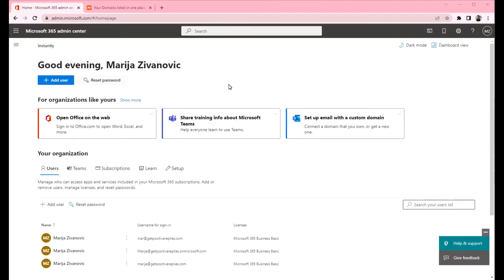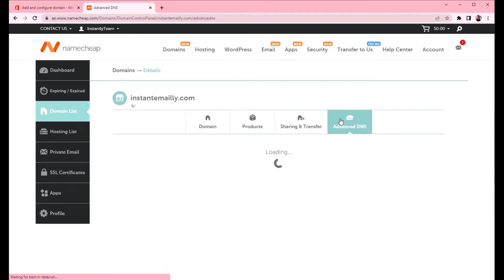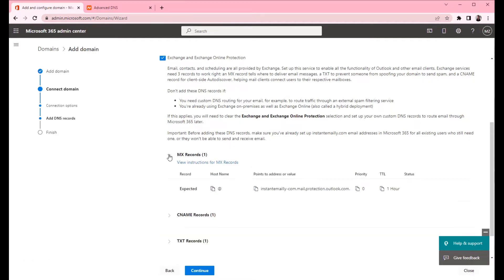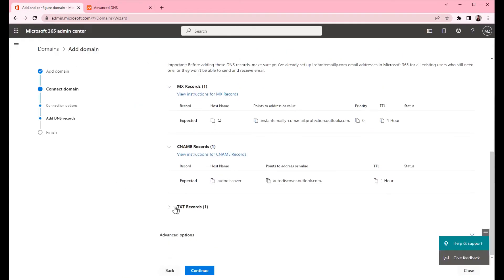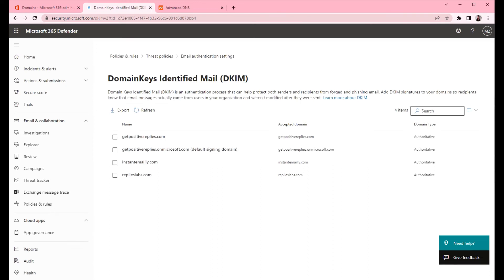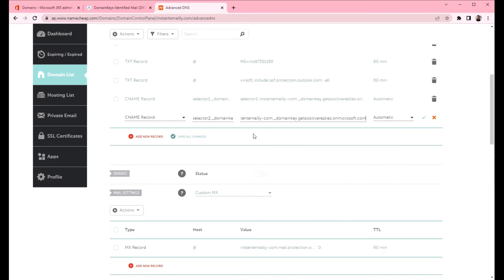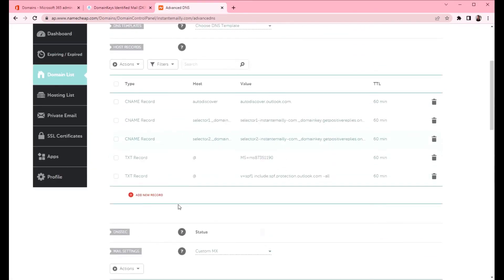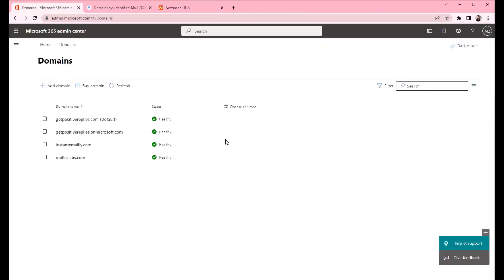Cold Email Setup: SPF, DKIM and DMARC for Namecheap & Microsoft 365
If you plan on using Microsoft 365 for your email sending, and Namecheap as your domain provider, follow the steps in this video to verify your domain and create DNS records. Add MX, SPF, DKIM and DMARC records to your Namecheap domain.

Advanced Sequences
Advanced Scheduling